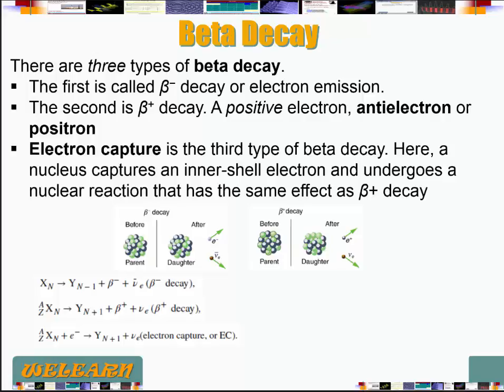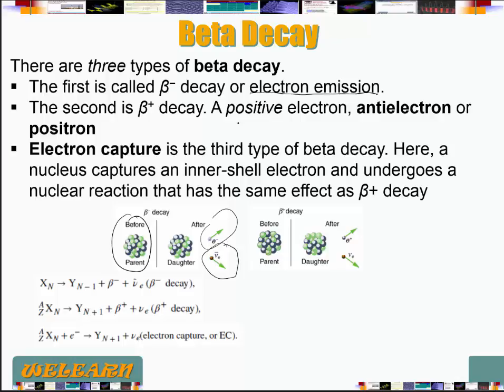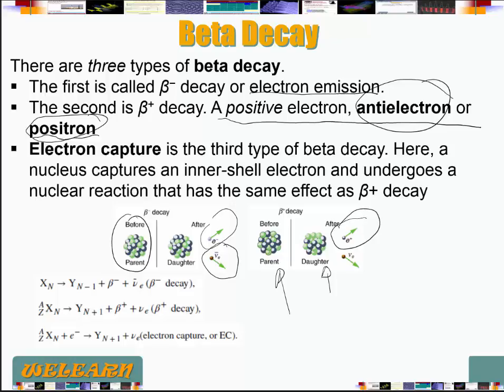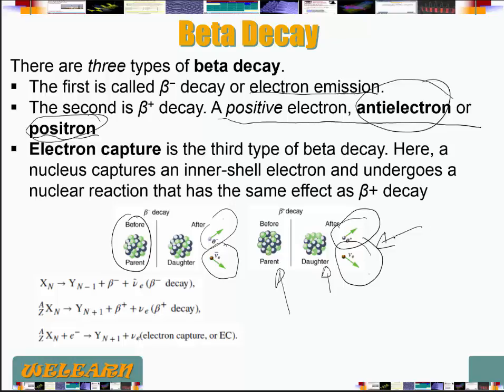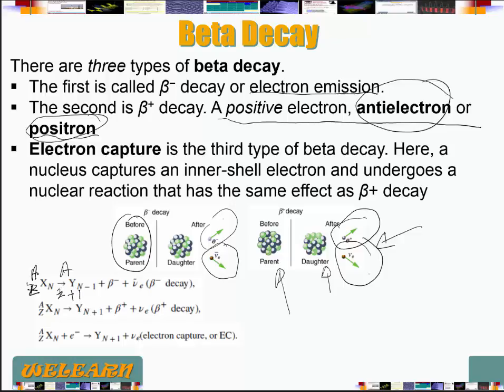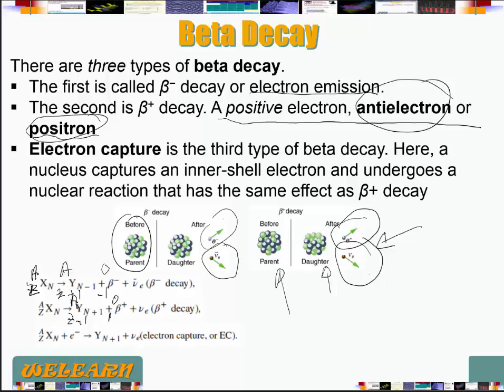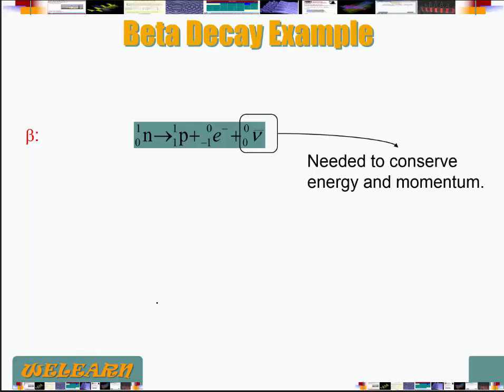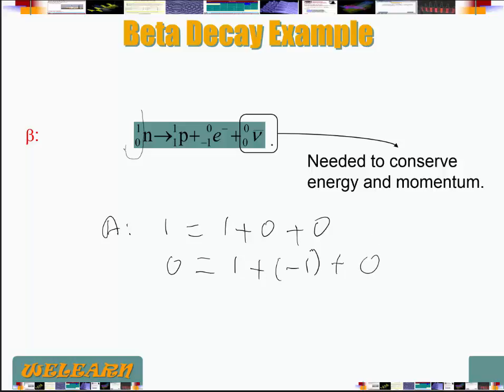GP Module06 Nuclear008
Nuclear Physics: Beta Decay